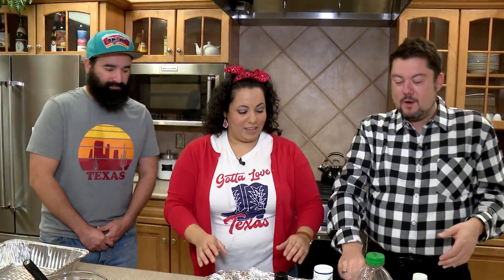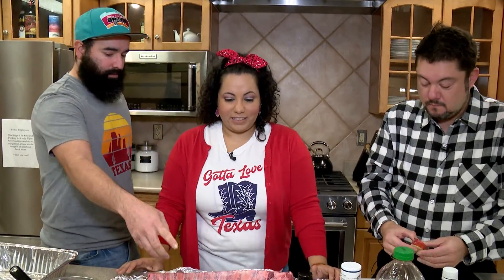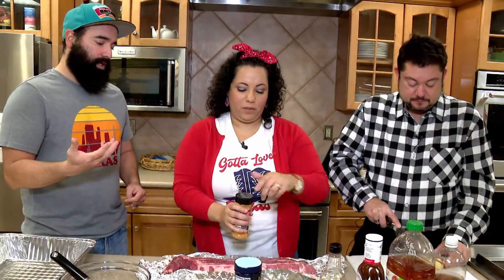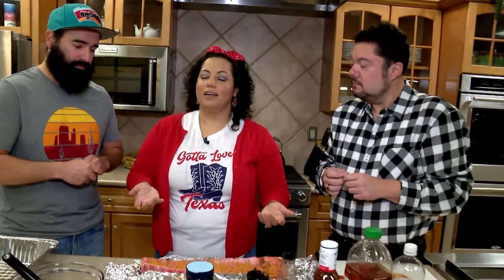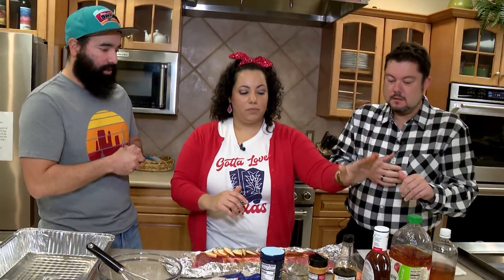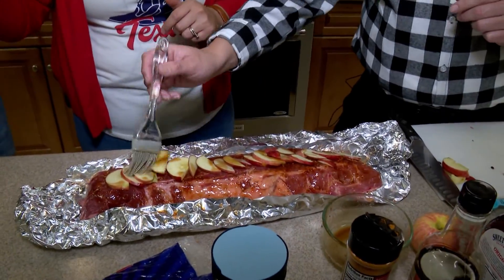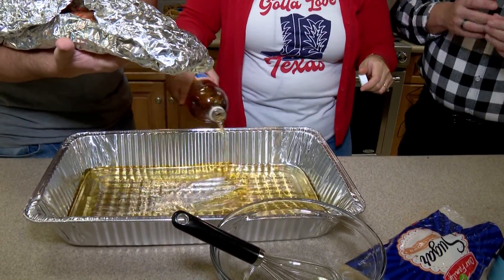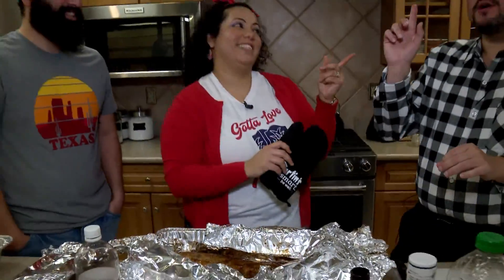Family Recipe 2020: Lorena's Ribs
Executive Producer, Lorena Rodriguez-Rivera, shares her family recipe for Ribs.